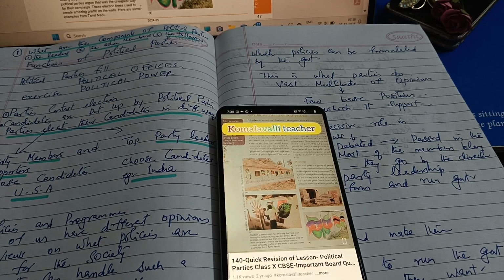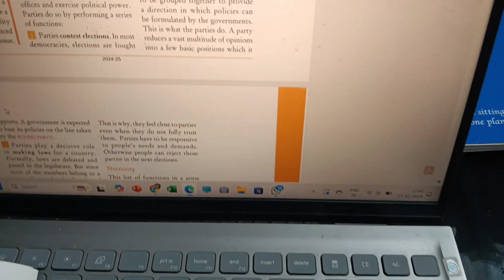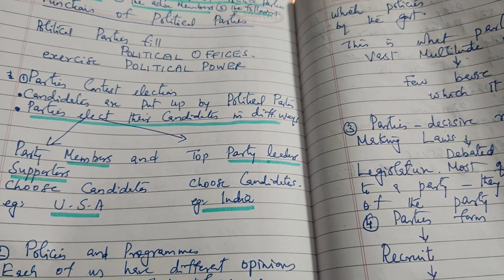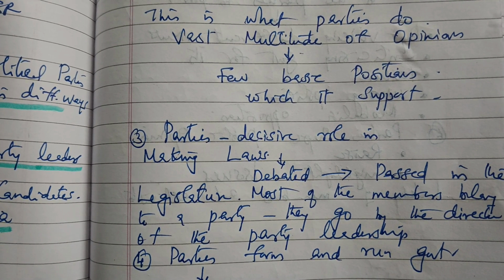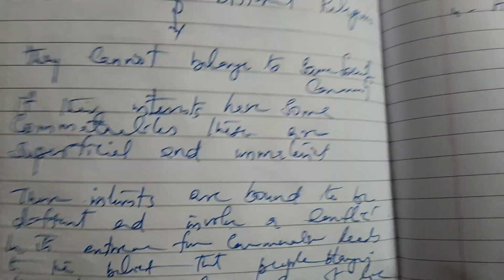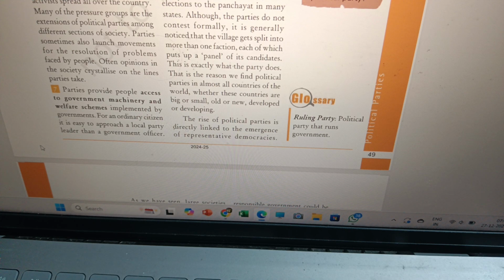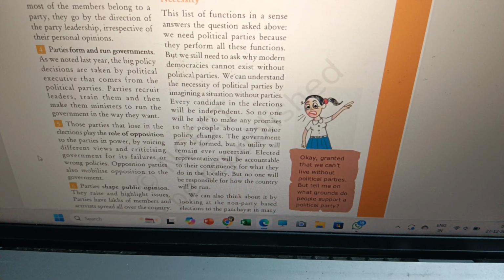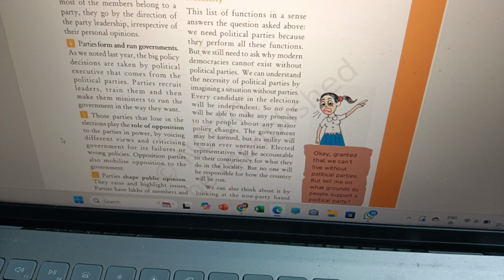CLASS X REVISION,WHY DO WE NEED POLITICAL PARTY, FUNCTIONS OF POLITICAL PARTY,COMPONENTS OF P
KOMALAVALLI TEACHER# FUNCYIONS OF POLITICAL PARTIES# COMPONENTS OF POLITICAL PARTIES#